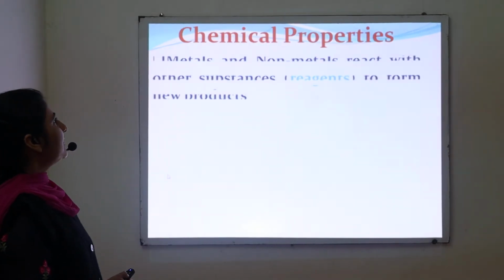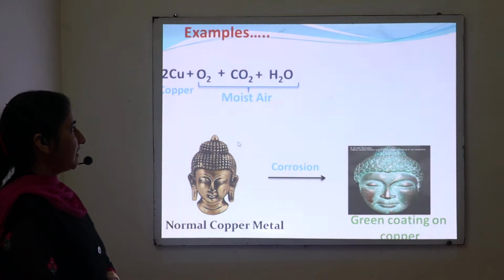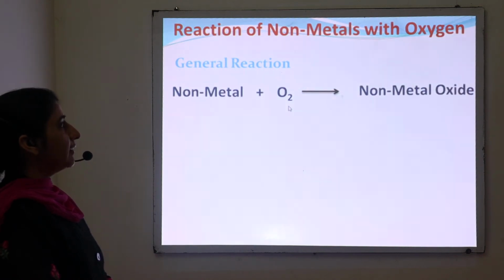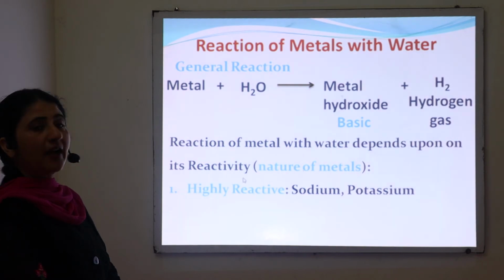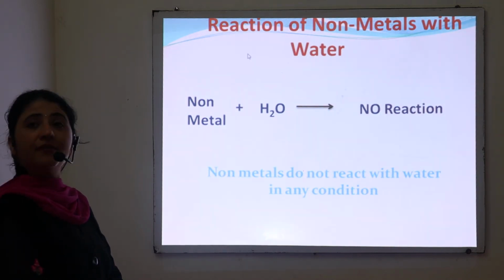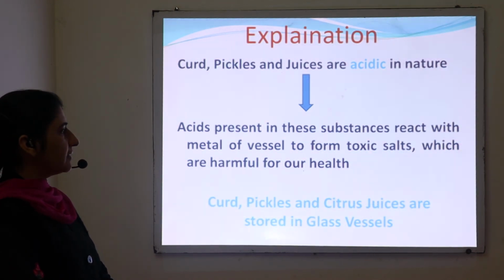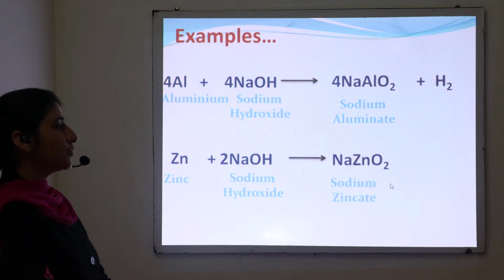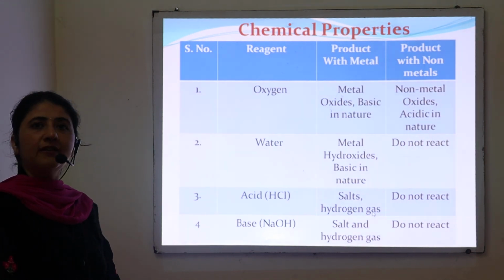Metals and Non metals-II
Description of basic details of metal and non-metals for students at the school level by Dr Preet Jaggi